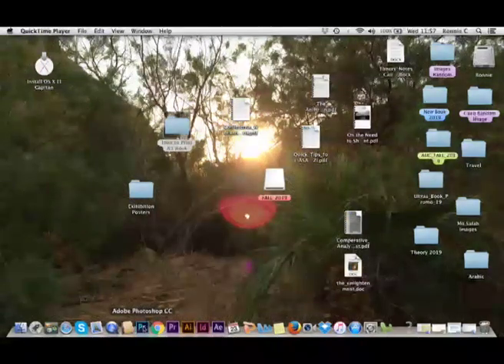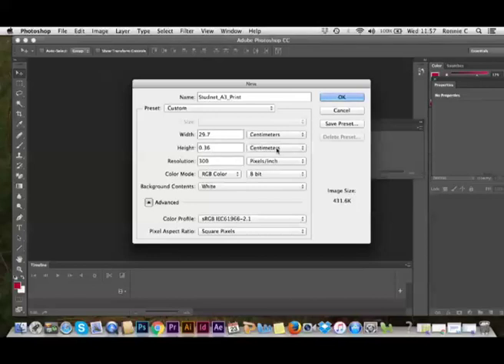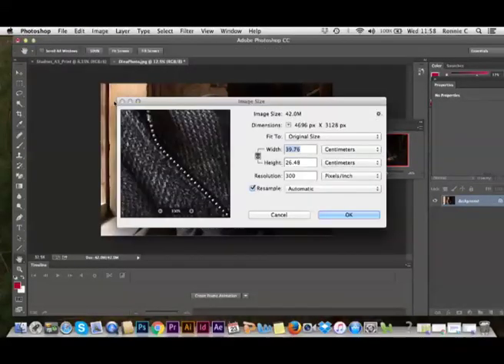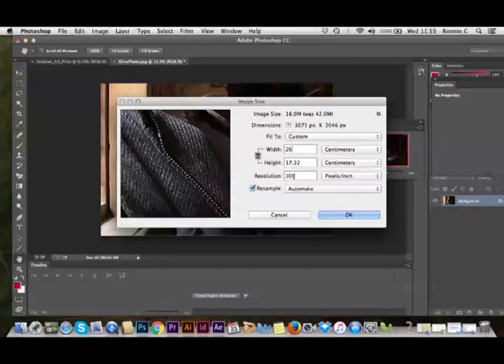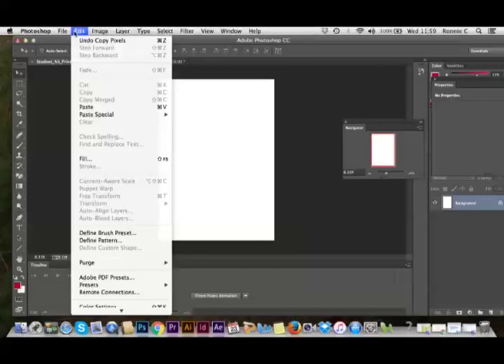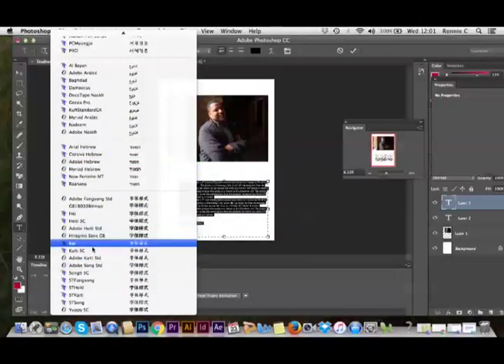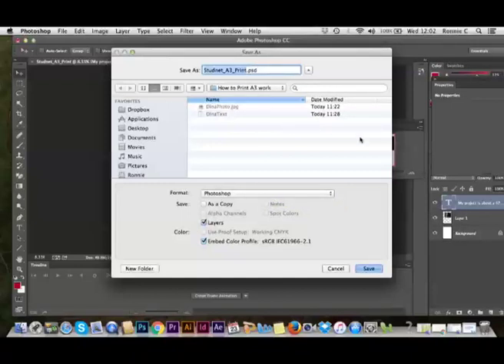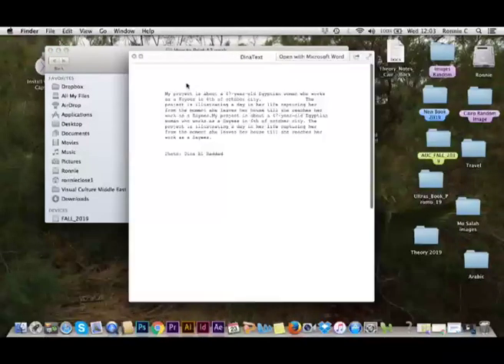How to Print A3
This video shows you how to resize and include text in a photo to be printed at A3 size. This can help with printing assignment 3 for the 2230 class.